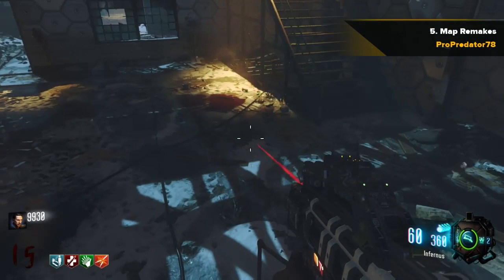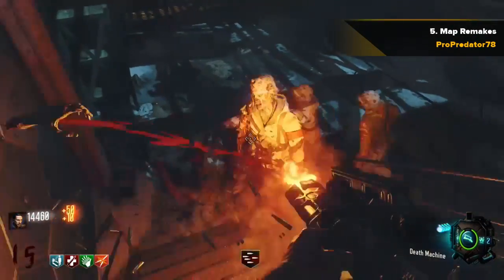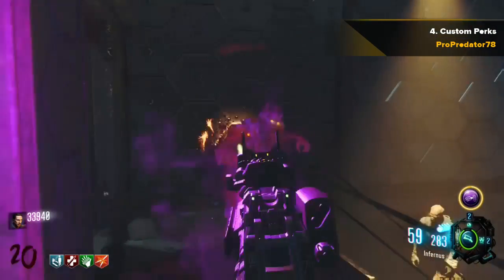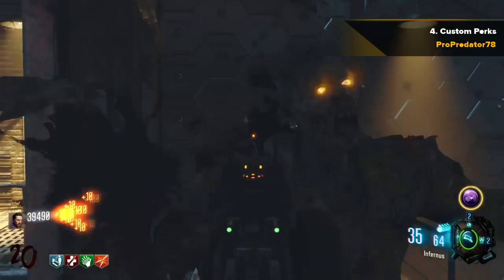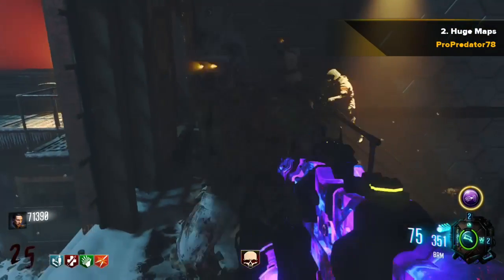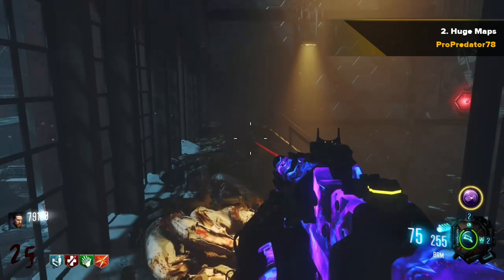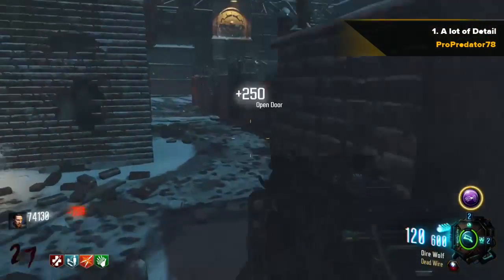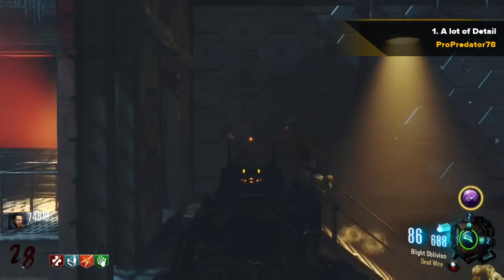Top 5 Things I love about Custom Zombies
Top5 Z